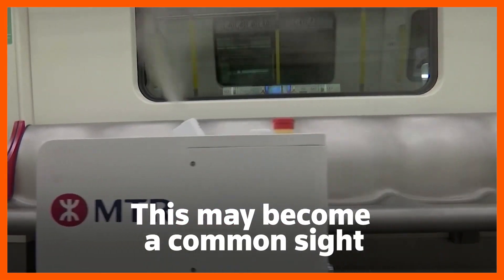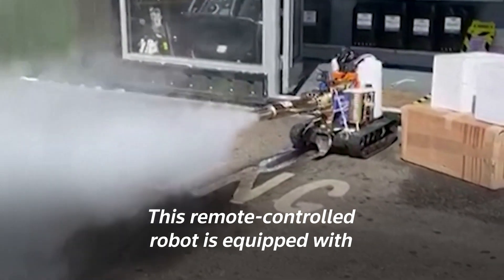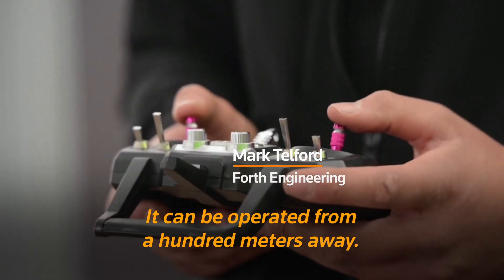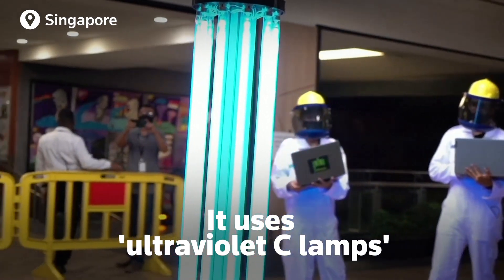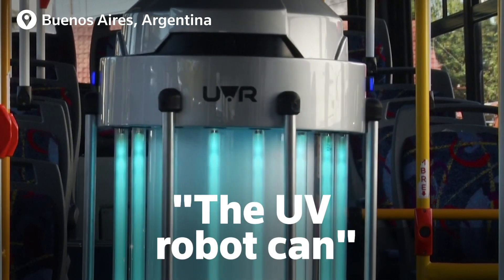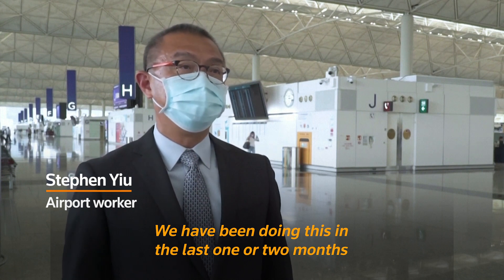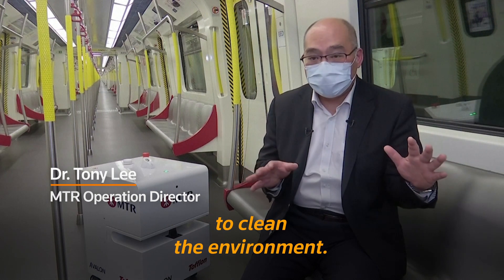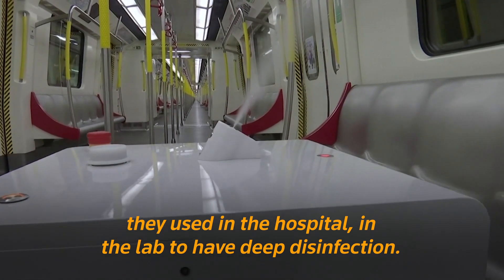Robots At Work: Call the 'germbusters'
Robots may soon take over the job of disinfecting as traditional cleaning methods are only 60% effective, according to the WHO.